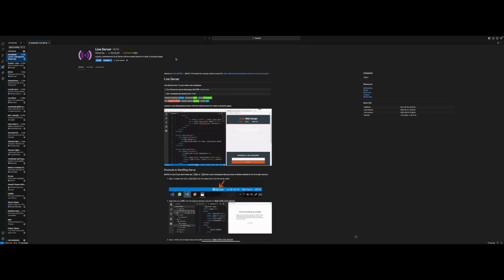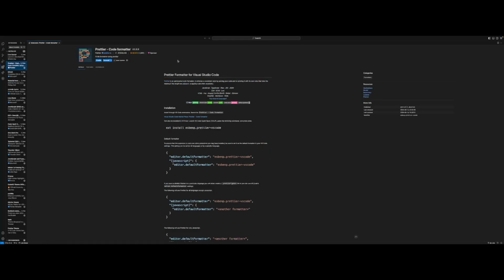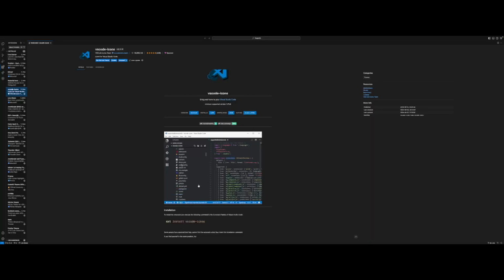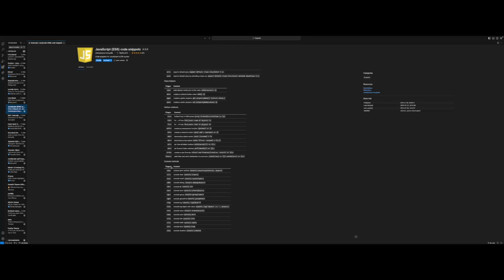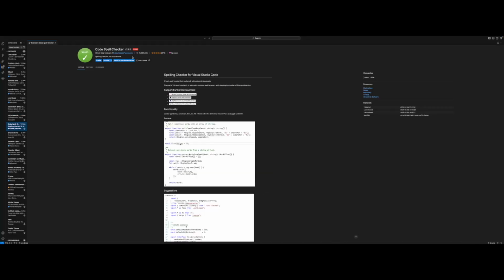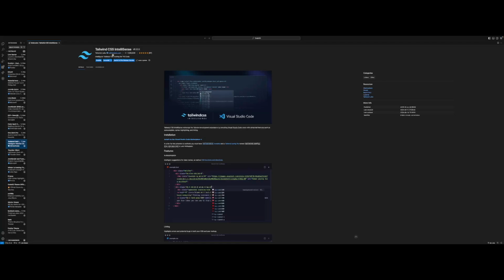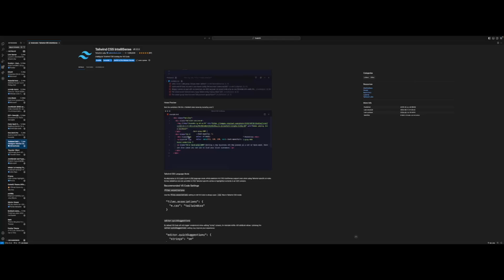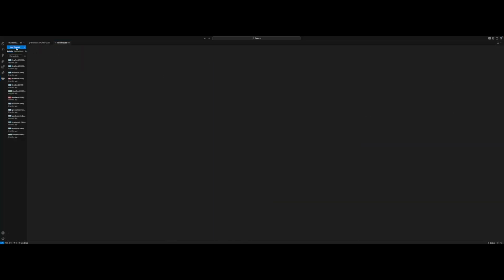VS Code Extensions YOU Should Have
Showing you my vs code extensions I use daily !!

Sub!